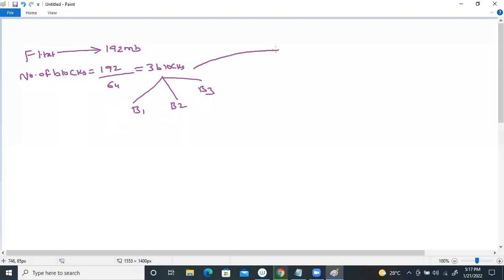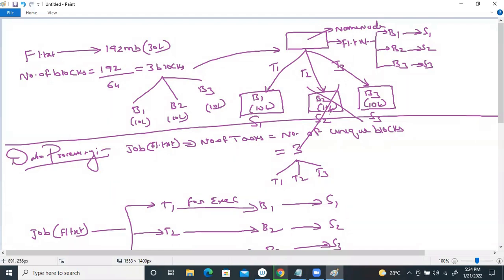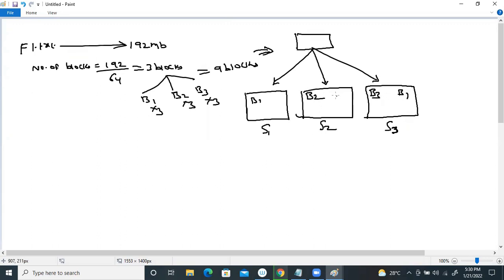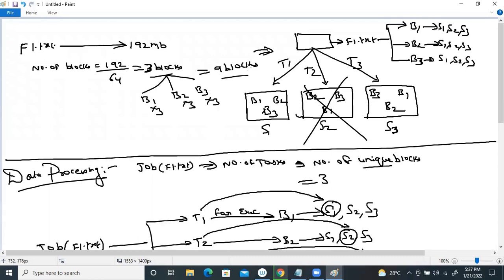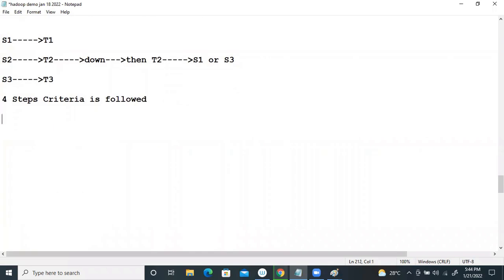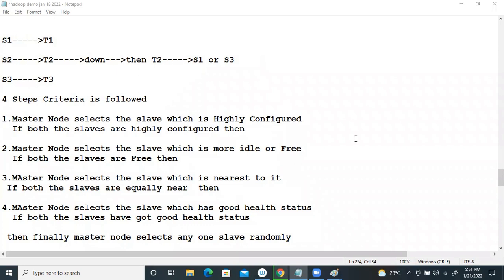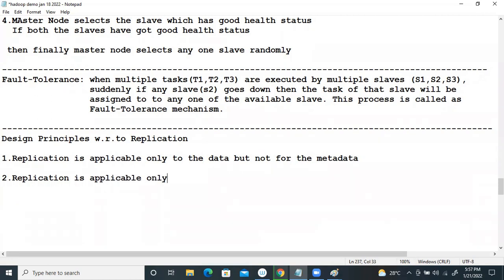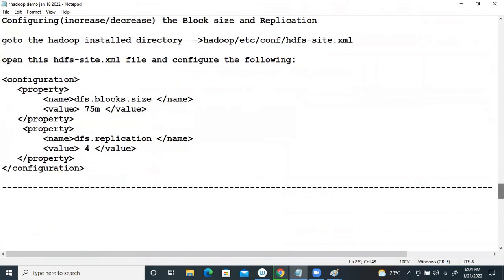BIG DATA HADOOP tutorials || Demo - 4 || by Mr. Vijay On 21-01-2022 @5PM IST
BIG DATA HADOOP & SPARK with SCALA tutorials || Demo - 4 || by Mr. Vijay On 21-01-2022 @5PM IST
Java tutorial by durga sir